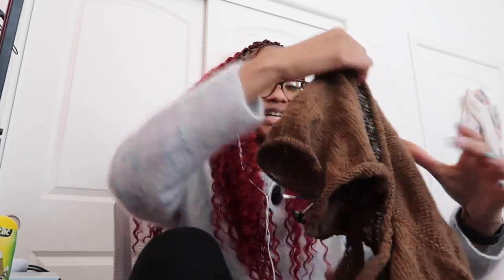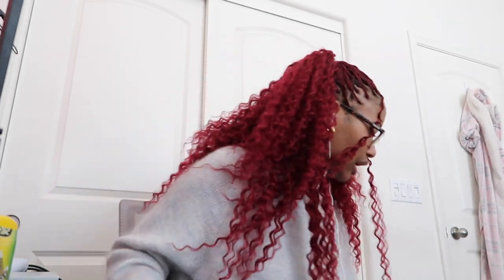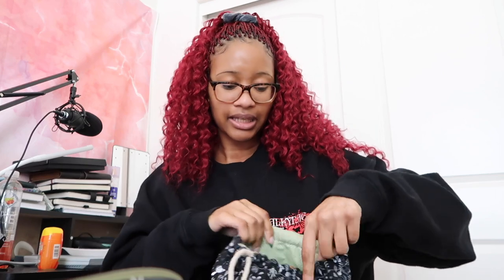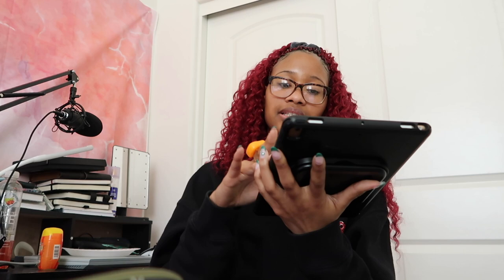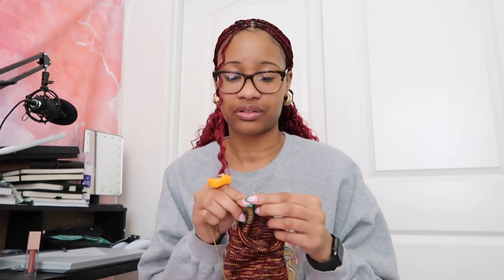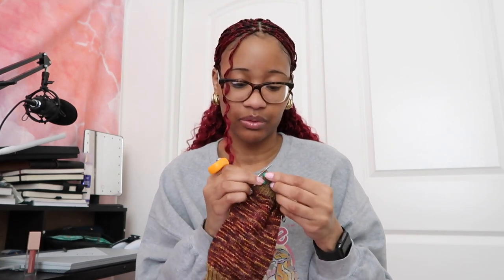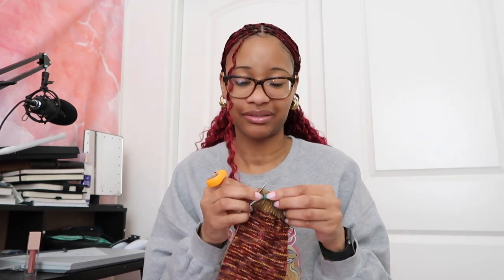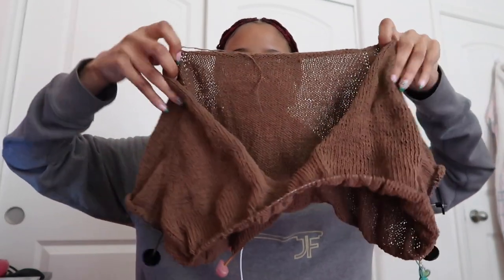Knitting the Cumulus Tee by Petite Knit + Getting progress on my knit skirt and sock | Knit Vlog #29